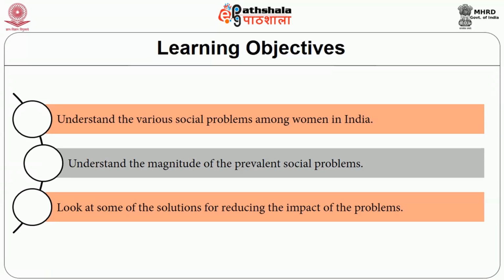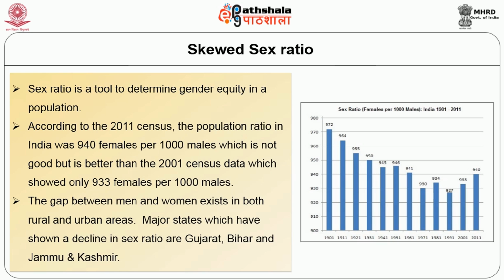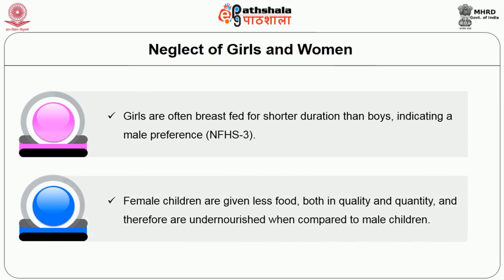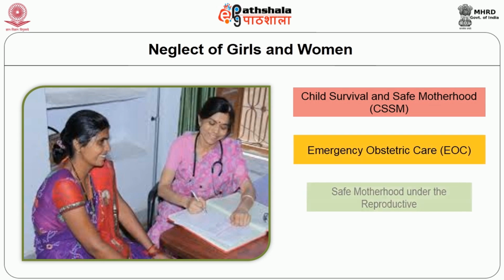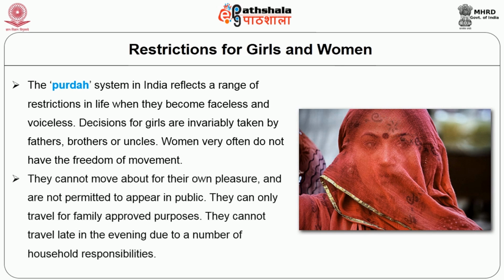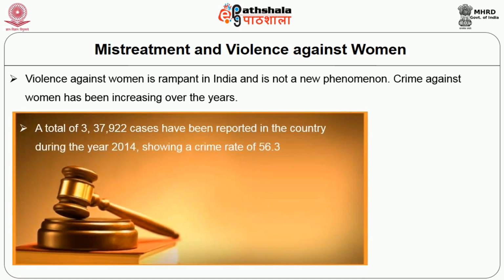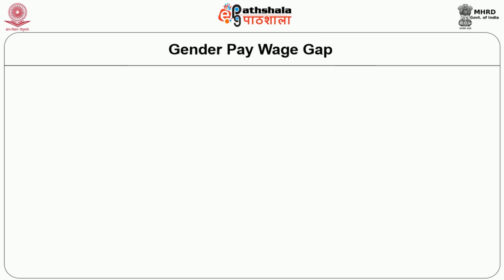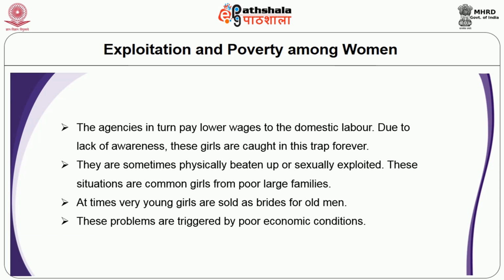Women and Social Problems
Subject:Home Science
Paper:Women's development and empowerment